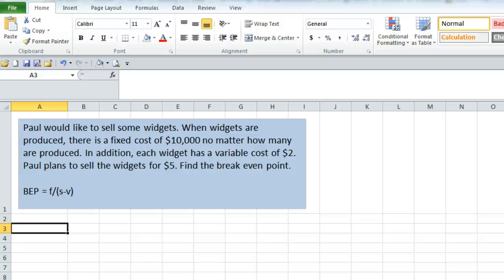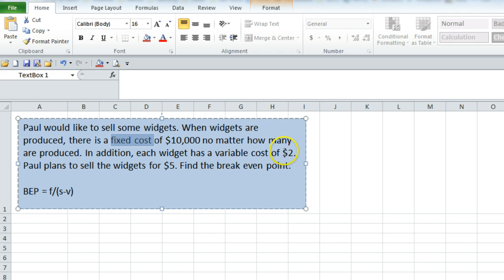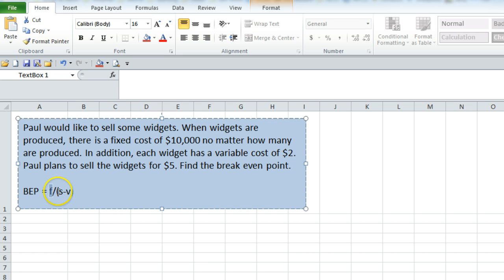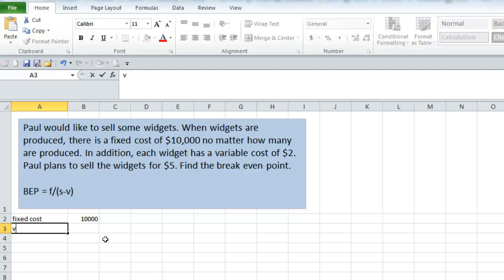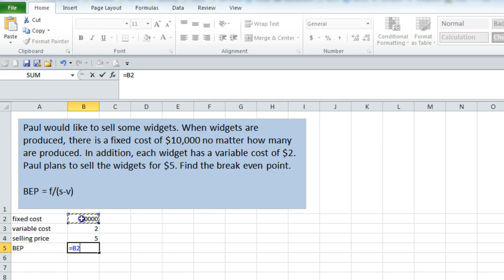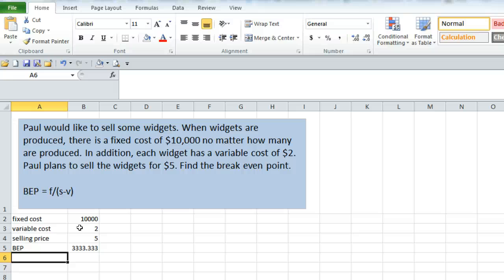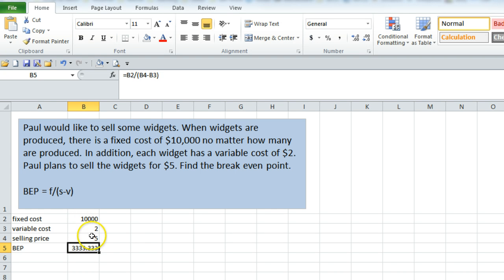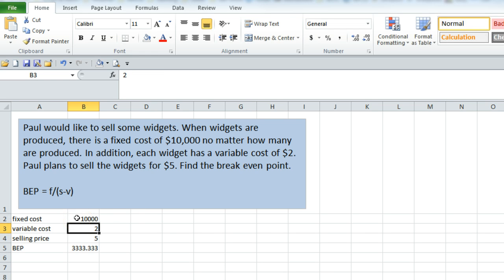Break-Even Point in Excel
How to find a break-even point in Excel.